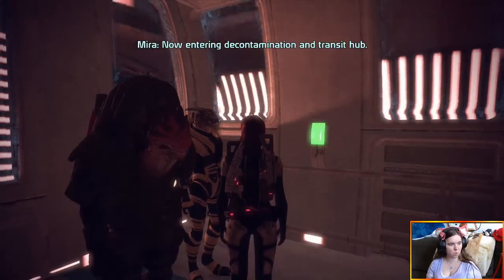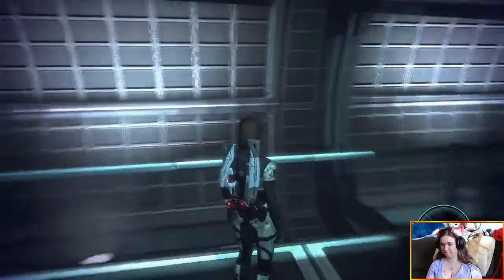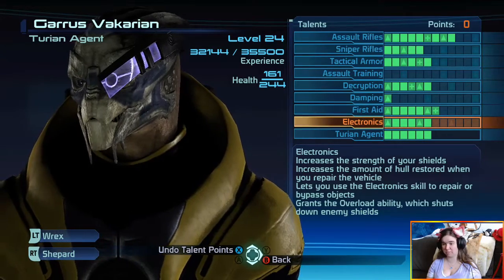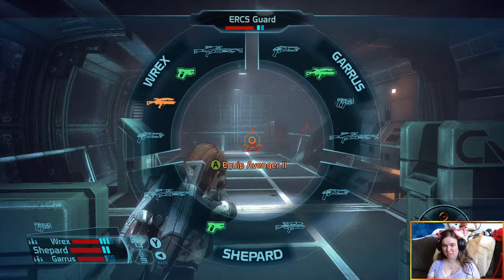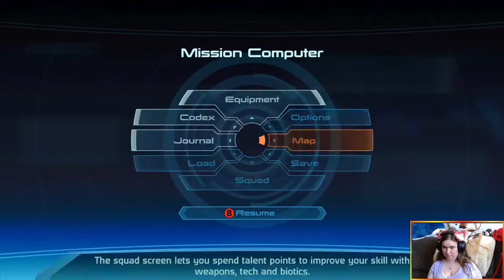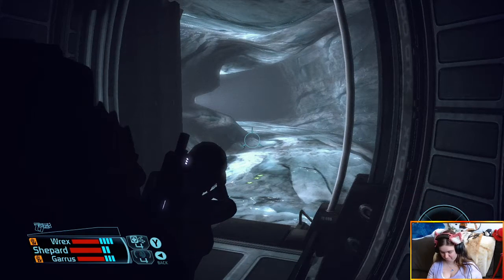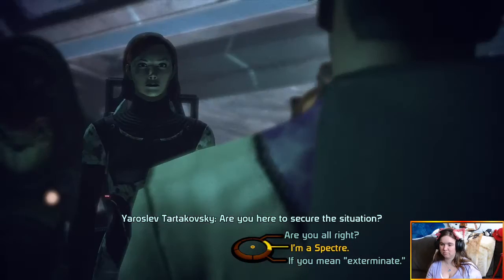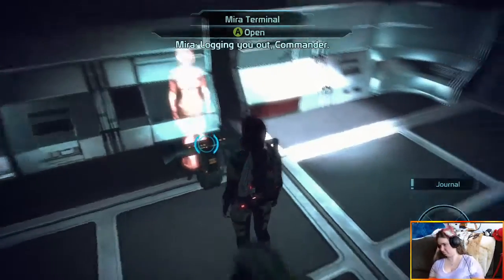Mass Effect Playthrough Part 17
Full playthrough of Mass Effect 1 on the original Xbox360!  Want to catch more games?